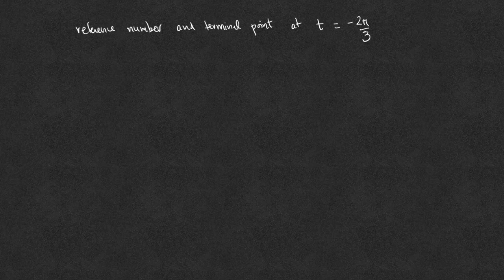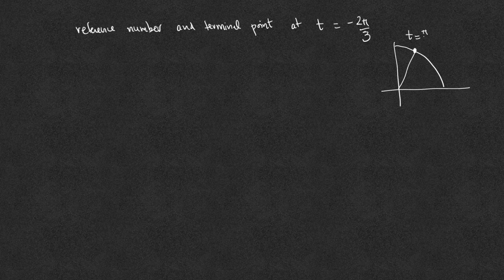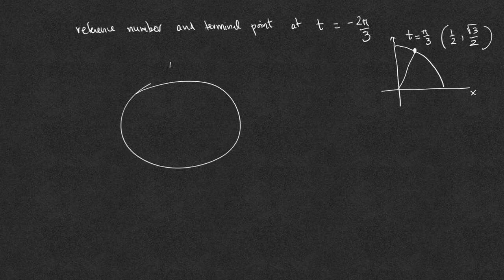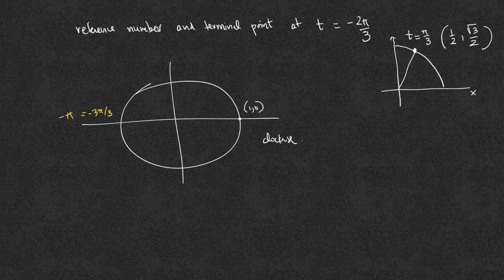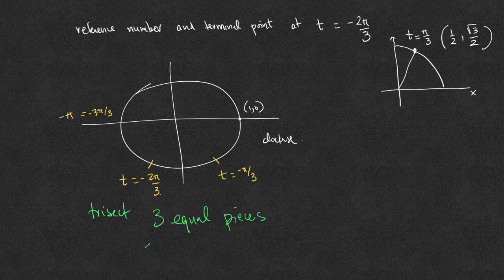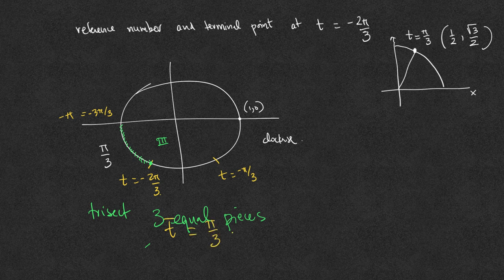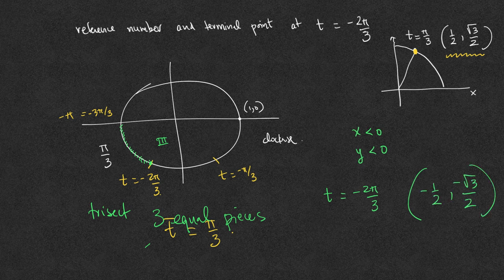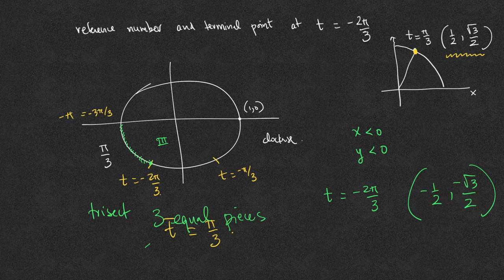M98s0501 Reference and terminal point at -2 pi over 3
Reference and terminal point at -2 pi over 3